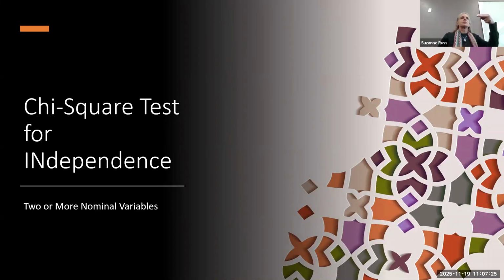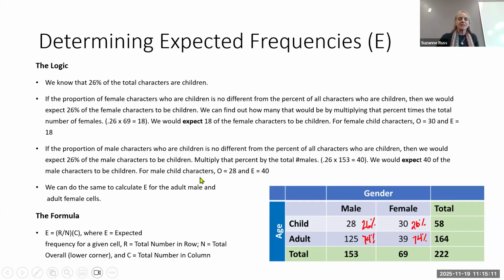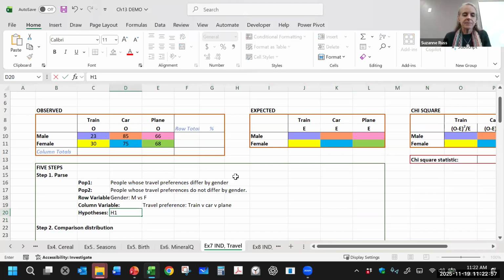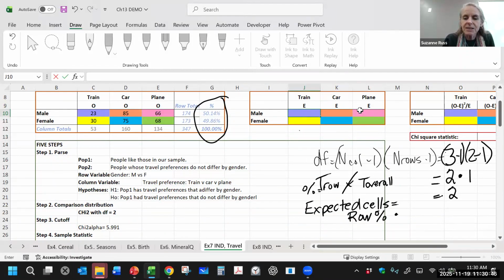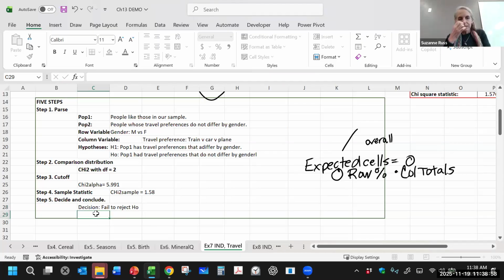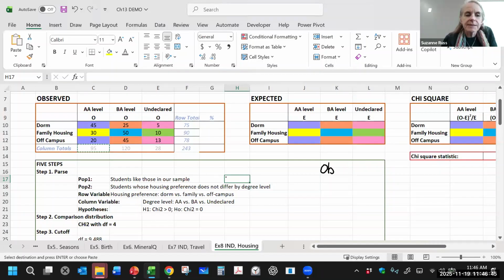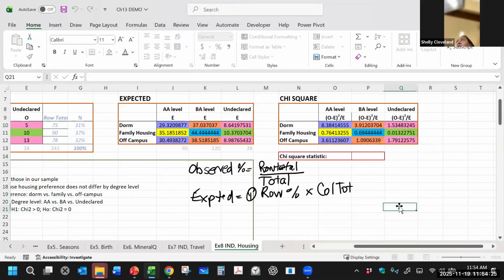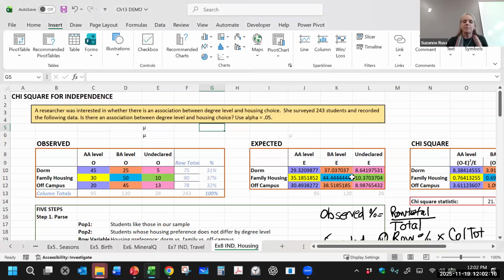213 Chi Square for Independence